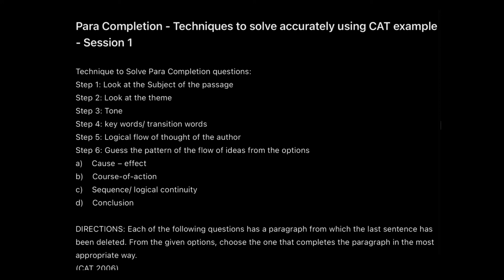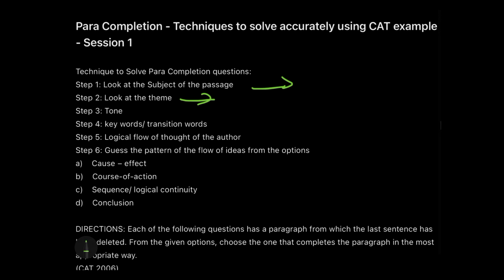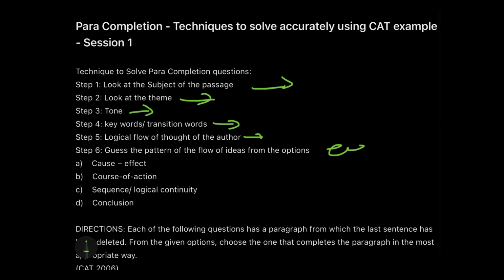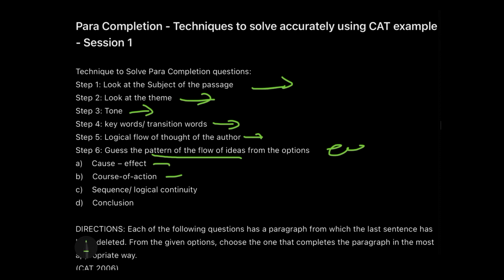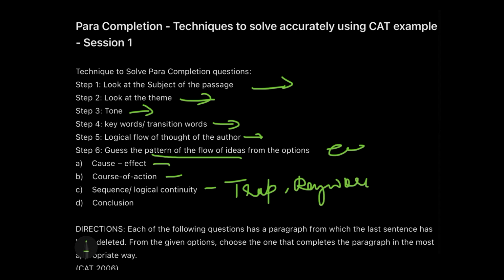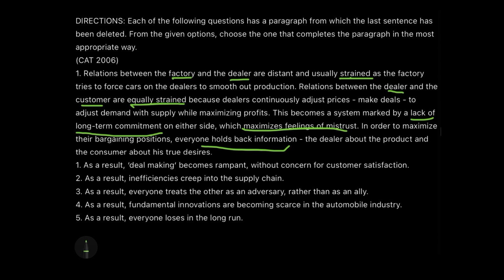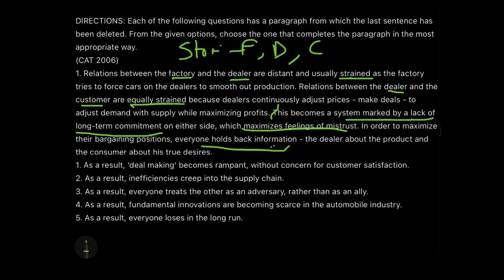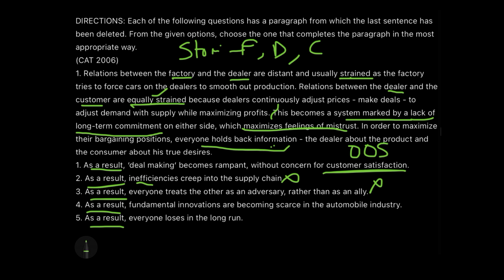Para Completion - How to solve it accurately & faster?|Golden Tips |Session 1| CAT PYQ| Priyasha Das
Enroll using 𝗜𝗻𝘃𝗶𝘁𝗲 𝗰𝗼𝗱𝗲 -𝗣𝗥𝗜𝗬𝗔𝗦𝗛𝗔𝟭𝟬

Static GK
Important Days in January
Current Affairs
General Awareness
Psychometric Test
CMAT 2022
MICAT 2022
MICA
MAHCET 2022
reading comprehension
comprehension tricks
Motivation video
Motivational
XLRI Jamshedpur
XLRI JSR
XLRI view
Priyasha Das
XAT 2023
SNAP
TISSNET
IIFT
TISSMAT
TISS mumbai